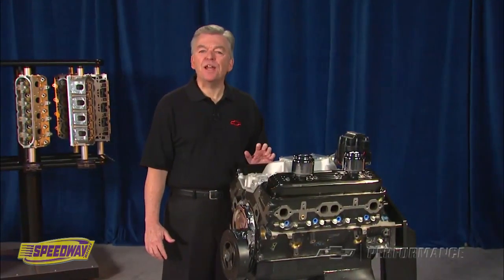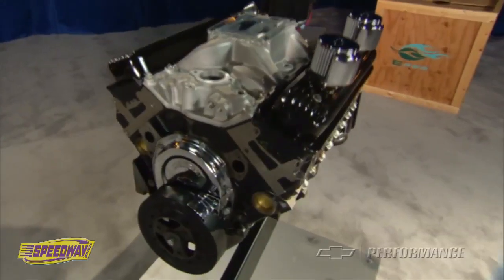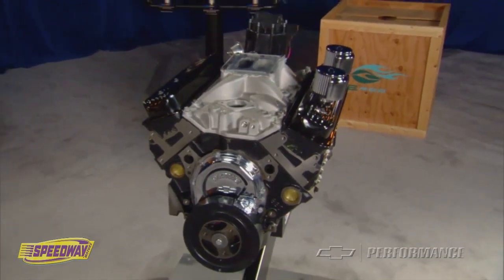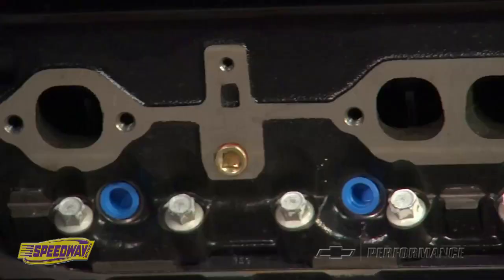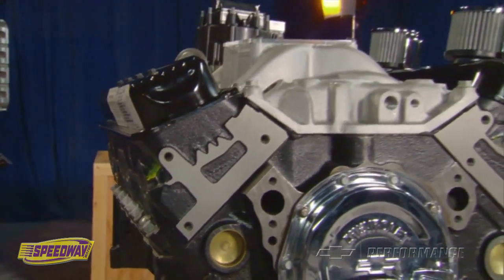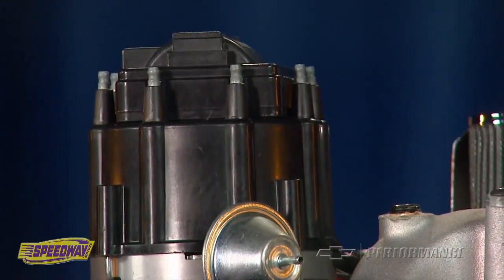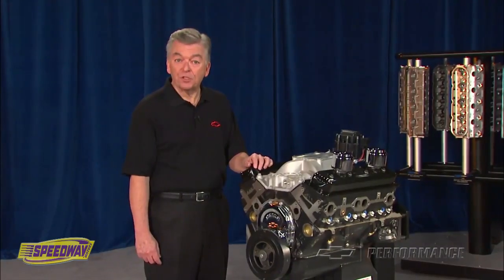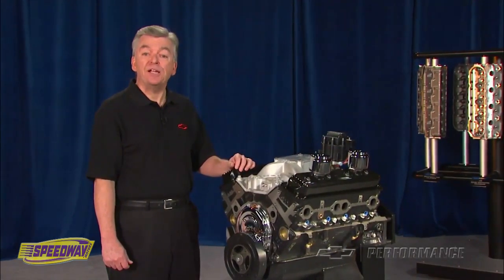GM Performance Circle Track 350 602 Small Block Crate Engine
The CT350 (602) circle track crate engine from Chevrolet Performance delivers 350HP from a classic 350cid small block Chevy engine. Racing upgrades include a circle-track oil pan and left-side valve cover breathers.